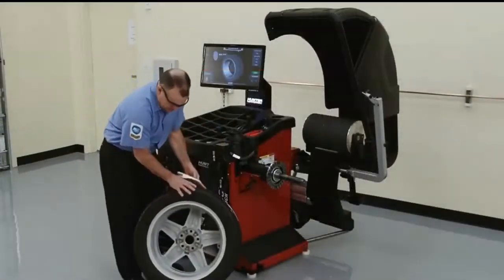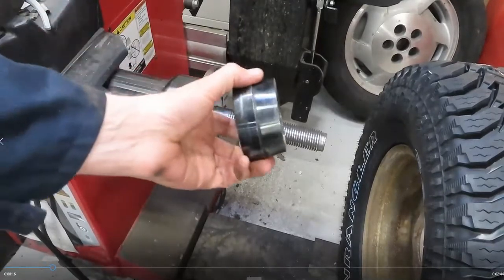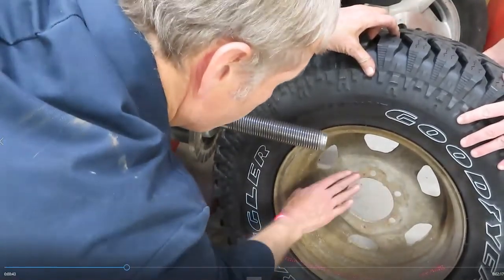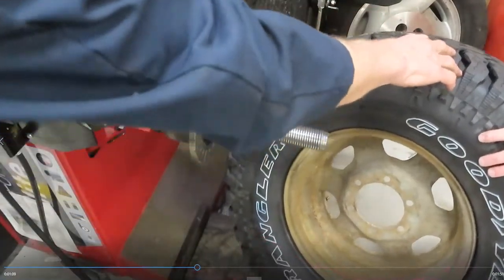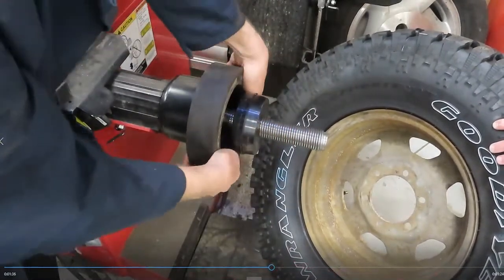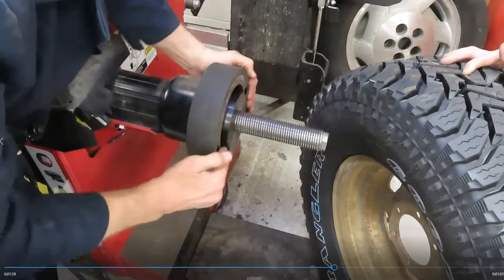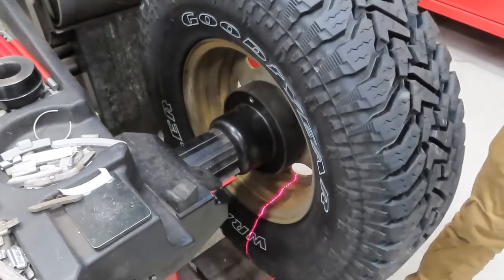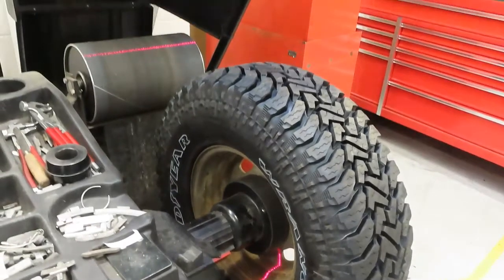Roadforce Balancer part 2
This is a supplement to the Roadforce balancer video by Autotechcp.  I hope you don't mind me creating this additional video.  My students benefit from your Roadforce Balancer and I hope yours may benefit from my short additional, part 2 video.  Thanks again.